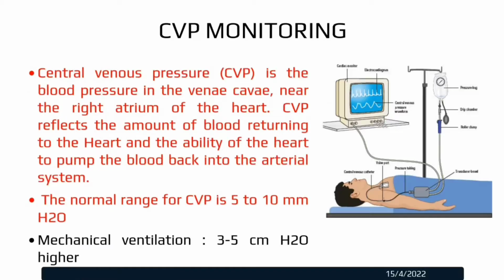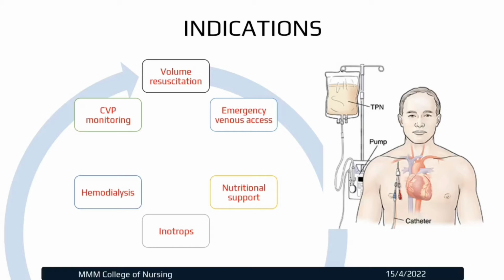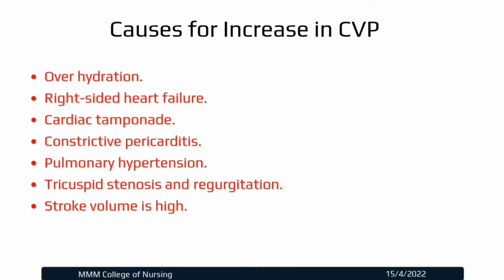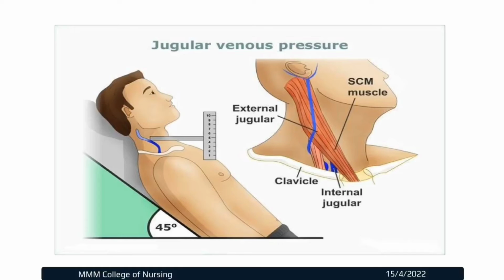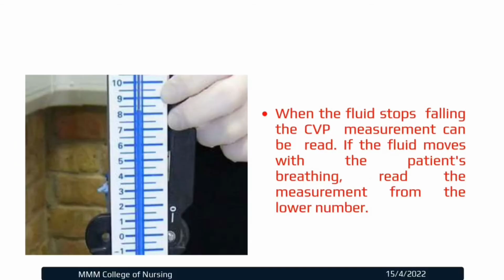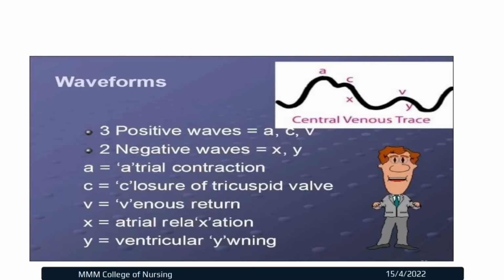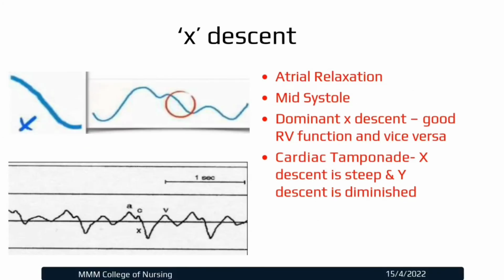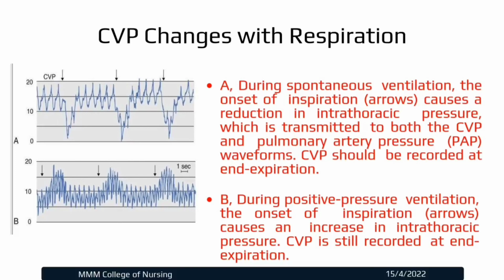CVP Line Monitor